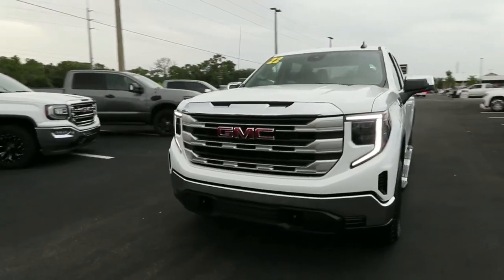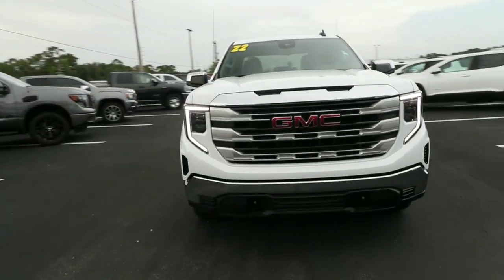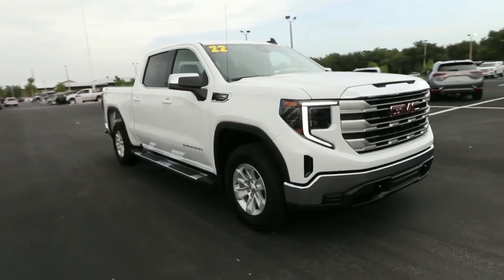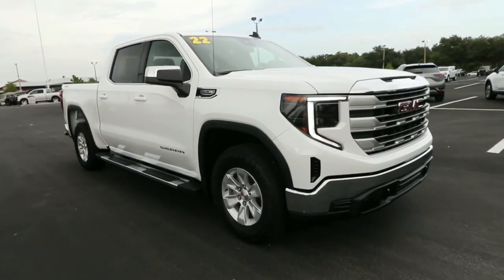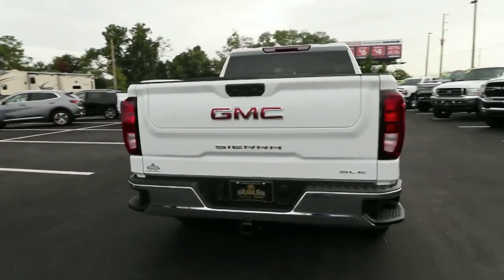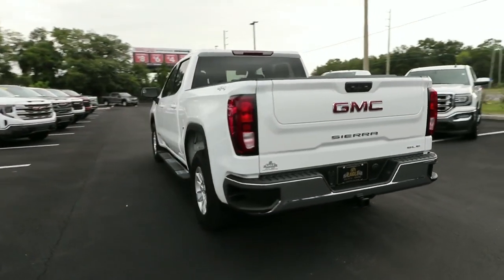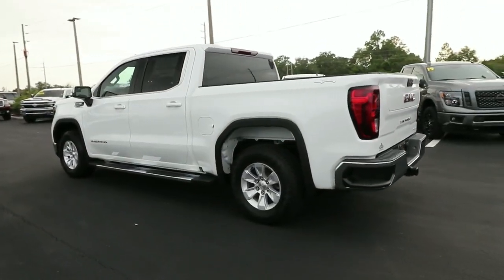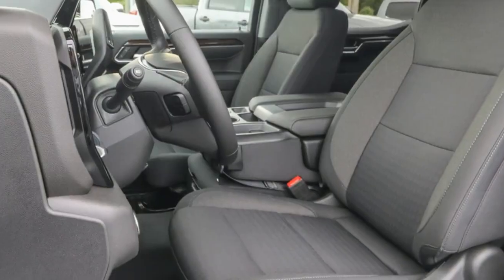2022 GMC Sierra 1500 Ocala, The Villages, Brooksville, Chiefland, Homosassa FL N22386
Summit White  2022 GMC Sierra 1500 available in Homosassa, Florida at Eagle Buick GMC. Servicing the Ocala, The Villages, Brooksville, Chiefland, FL area.
2022 GMC Sierra 1500 SLE - Stock#: N22386 - VIN#: 3GTUUBED4NG625288

Summit White 2022 GMC Sierra 1500 SLE 4WD 10-Speed Automatic EcoTec3 5.3L V8 10-Speed Automatic, 4WD, Black Cloth.  This Sierra 1500 is equipped with features such as Preferred Equipment Group 3SA (120-Volt Bed Mounted Power Outlet, 120-Volt Instrument Panel Power Outlet, 2 Charge/Data USB Ports, 2 Type-C Charge-Only Rear USB Ports, Chrome Header w/Medium Silver Grille Insert Bars, Color-Keyed Carpeting Floor Covering, Compass, Deep-Tinted Glass, Electrical Steering Column Lock, Front Frame-Mounted Black Recovery Hooks, Front Rubberized-Vinyl Floor Mats, GMC Connected Access Capable, HD Rear Vision Camera, Keyless Open & Start, OnStar & GMC Connected Services Capable, Power Door Locks, Power Front Windows w/Driver Express Up/Down, Power Front Windows w/Passenger Express Down, Power Rear Windows w/Express Down, Push Button Start, Rear Rubberized-Vinyl Floor Mats, SiriusXM w/360L, Steering Wheel Audio Controls, Wi-Fi Hotspot Capable, and Wireless Phone Projection), Remote Start Package (Electric Rear-Window Defogger, Remote Vehicle Starter System, and Theft Deterrent System (Unauthorized Entry)), SLE Convenience Package (10-Way Power Driver Seat Adjuster w/Lumbar, Dual-Zone Automatic Climate Control, Heated Driver & Front Outboard Passenger Seating, Heated Steering Wheel, LED Cargo Area Lighting, and Manual Tilt-Wheel & Telescoping Steering Column), SLE Value Package (Auto-Locking Rear Differential), Standard Suspension Package, Trailering Package (Hitch Guidance), 10-Speed Automatic, 4WD, Black Cloth, 170 Amp Alternator, 220 Amp Alternator, 3 Years of OnStar & Connected Services Plan, 3.23 Rear Axle Ratio, 3.42 Rear Axle Ratio, 4-Way Manual Passenger Seat Adjuster, 4-Wheel Disc Brakes, 6 Speakers, 6-Speaker Audio System Feature, ABS brakes, Air Conditioning, Alloy wheels, AM/FM radio: SiriusXM with 360L, Auto High-beam Headlights, Automatic Emergency Braking, Automatic temperature control, Auxiliary External Transmission Oil Cooler, Brake assist, Buckle to Drive, Bumpers: chrome, Chrome Wheel To Wheel Assist Steps, Cloth Seat Trim, Delay-off headlights, Driver door bin, Driver vanity mirror, Dual front impact airbags, Dual front side impact airbags, Electronic Stability Control, External Engine Oil Cooling, Following Distance Indicator, Forward Collision Alert, Front 40/20/40 Split-Bench Seat, Front anti-roll bar, Front Center Armrest w/Storage, Front dual zone A/C, Front License Plate Kit, Front Pedestrian Braking, Front reading lights, Front wheel independent suspension, Fully automatic headlights, Heated door mirrors, Heated front seats, Heated steering wheel, Illuminated entry, IntelliBeam Automatic High Beam On/Off, Lane Keep Assist w/Lane Departure Warning, Low tire pressure warning, Navigation System, Not Equipped w/Dynamic Fuel Management, Not Equipped w/Steering Column Lock, Occupant sensing airbag, Outside temperature display, Overhead airbag, Overhead console, Panic alarm, Passenger door bin, Passenger vanity mirror, Power door mirrors, Power driver seat, Power steering, Power windows, Premium audio system: Premium GMC Infotainment System, Radio data system, Radio: Premium GMC Infotainment Audio System, Rear reading lights, Rear step bumper, Rear window defroster, Remote keyless entry, Security system, Speed control, Speed-sensing steering, Split folding rear seat, Spray-On Pickup Bed Liner w/GMC Logo, Steering wheel mounted audio controls, Tachometer, Telescoping steering wheel, Tilt steering wheel, Traction control, Trip computer, Variably intermittent wipers, Voltmeter, and Wheels: 17 x 8 Bright Silver Painted Aluminum. Recent Arrival!.